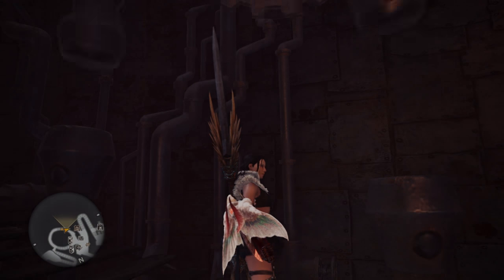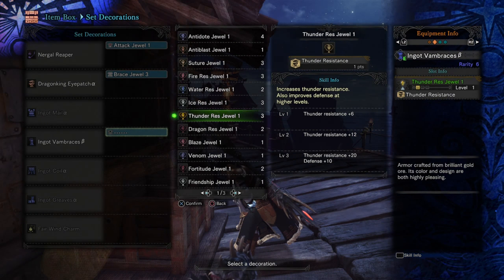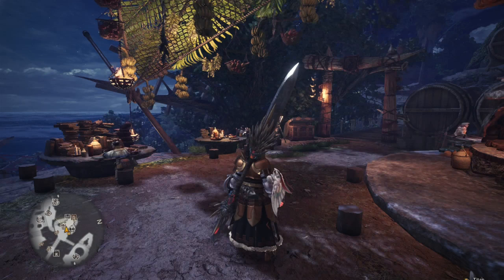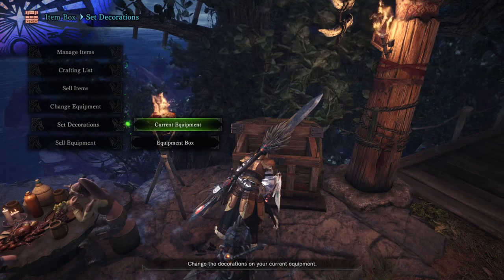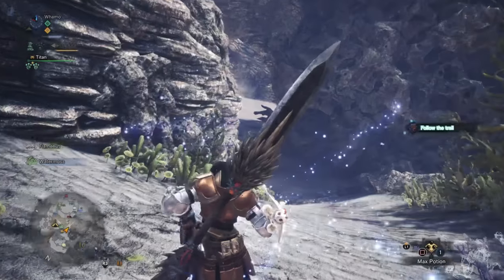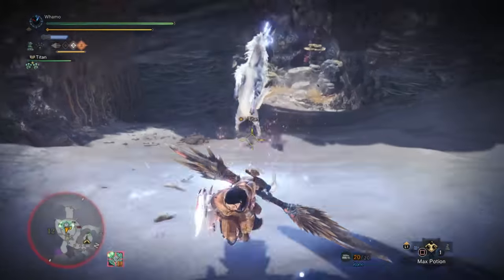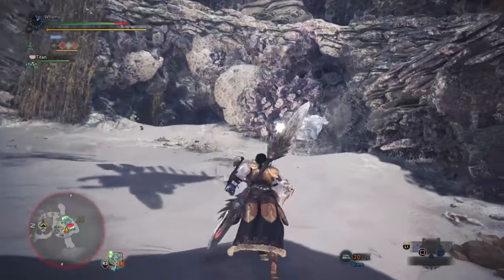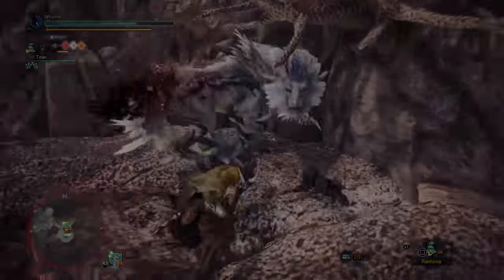How To Deal With the Enraged Kirin - Monster Hunter World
Enraged Kirin is the biggest road block yet so i thought I would try to help out my fellow hunters with a little advice. Good luck! and happy hunting.